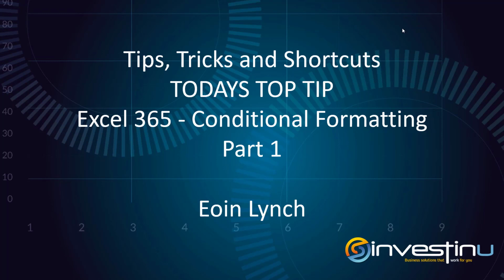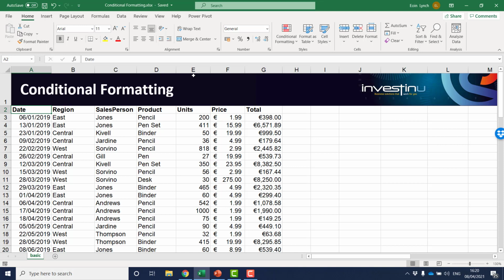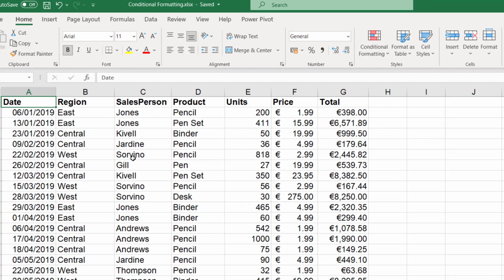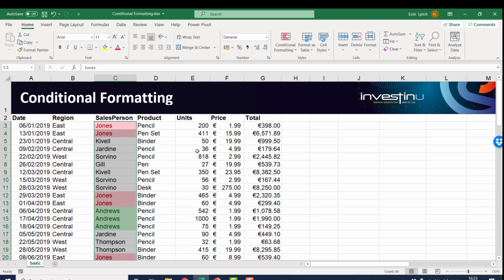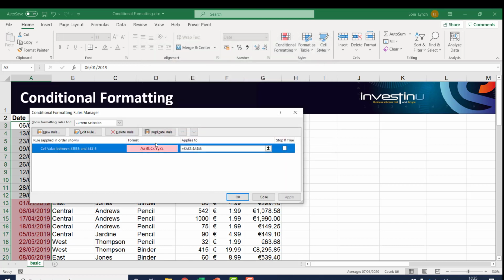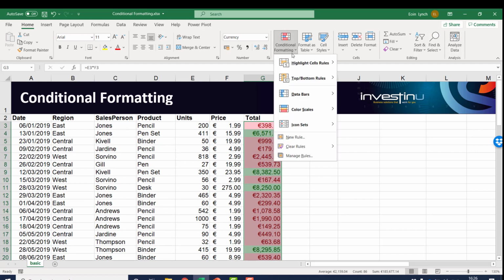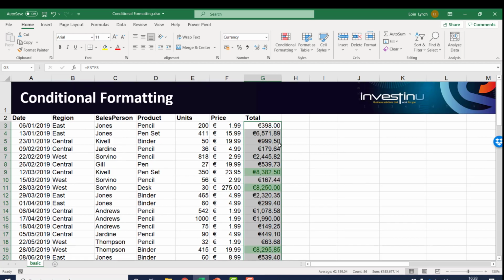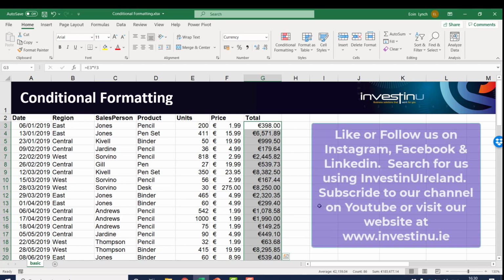Tips, Tricks and Shortcuts - Conditional Formatting Part 1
In part 1 of today's video, is an introduction to the awesome power of Conditional Formatting.  A tool that every user should have when working with Excel on a daily basis.  Learn to visualise your data at the click of a button.  Take the hard work out of using Excel and let it do all the work for you.
When working with lists of data, have you been manually highlighting the data you want to see?  Well, no more, let me introduce you to CONDITIONAL FORMATTING.  Sorry for shouting but it is that good, I promise.